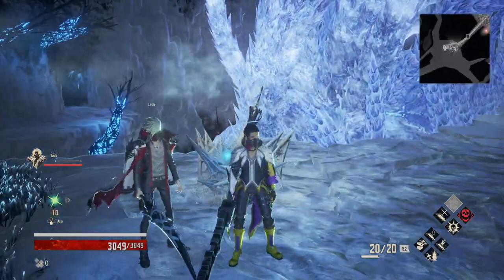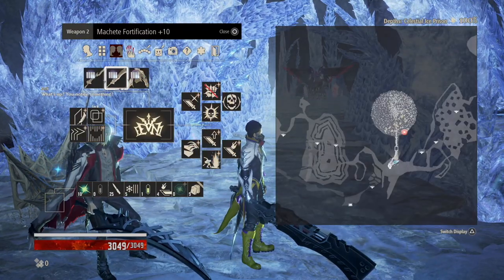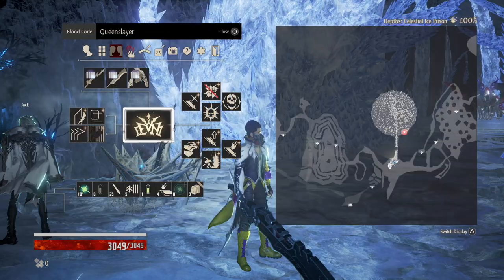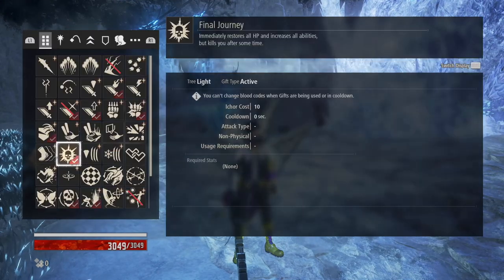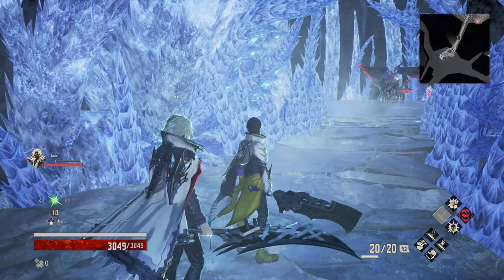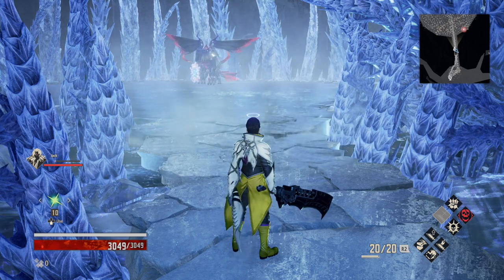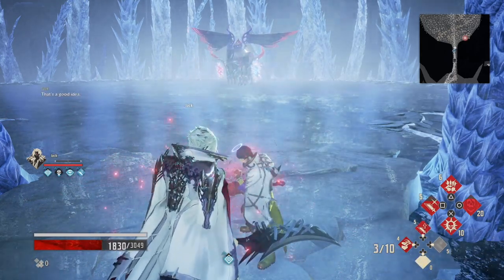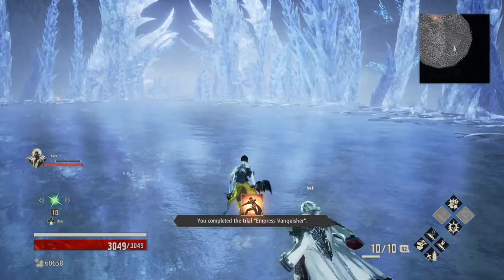Code Vein - One-Handed Sword One-Shot Build | Frozen Empress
Yes, you can one-shot the Frozen Empress on difficulty 0 in the new Code Vein DLC. It's almost identical to our previous video showing the one-shot with the Halberd except for our weapon. Hopefully this helps if you guys need a sword build to defeat the Frozen Empress.

If you have any questions or suggestions for a video. Just comment and let me know!

My name is Terrance "Saribro" DeJesus and this is an official gaming channel for BruteForce Gaming. This channel is to SERVE you for the best Let's Plays, Walkthroughs, How-Tos, Tips & Tricks. We are actively building a brand and community of gamers alike and I would love nothing more than for you to be apart of that! Don't think about it, just join and send me a hello when you have time. Until then, see you around friend.